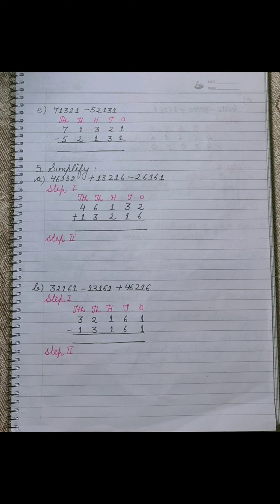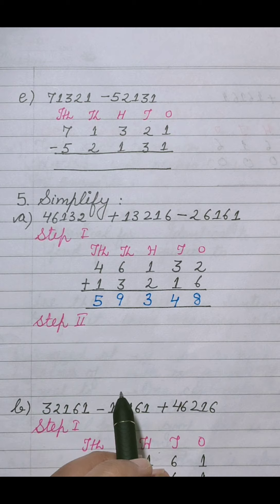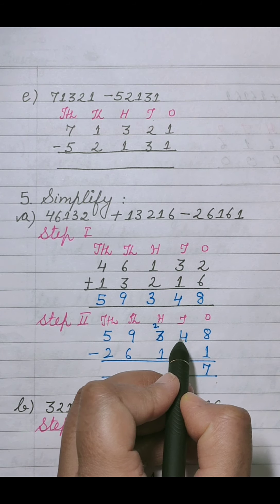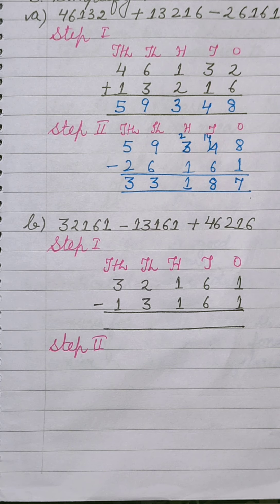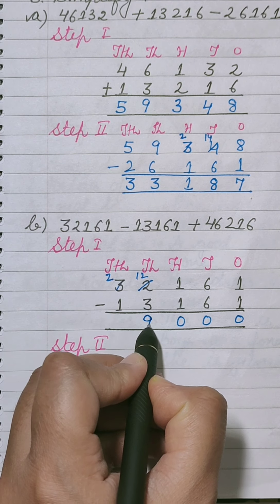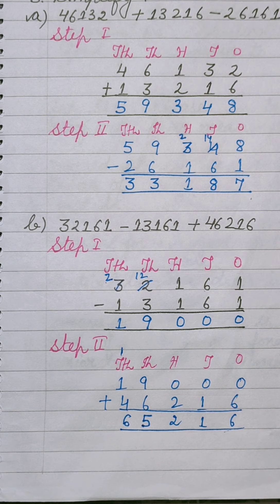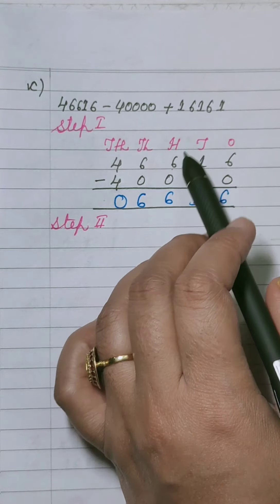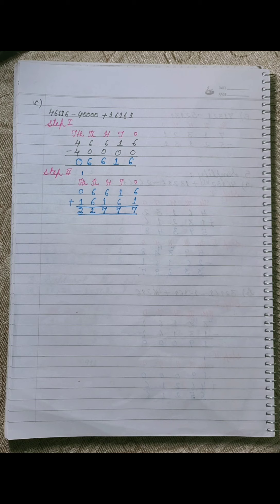Maths iv part2 16062020